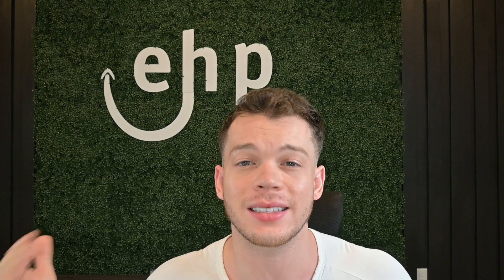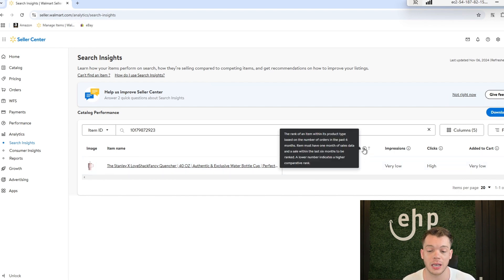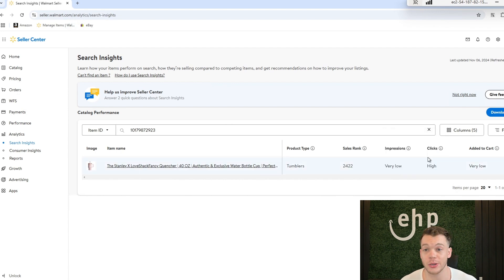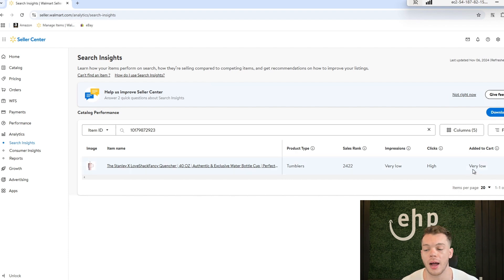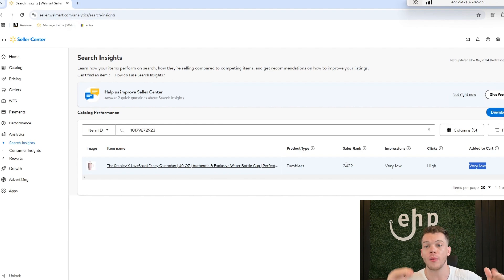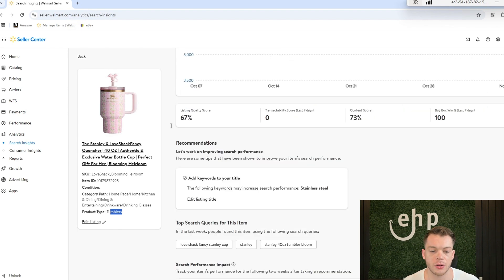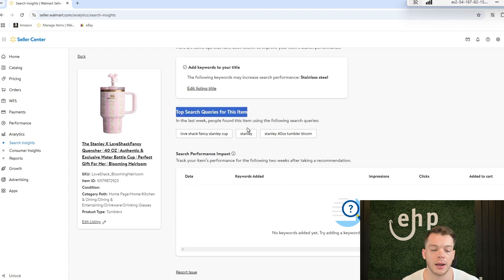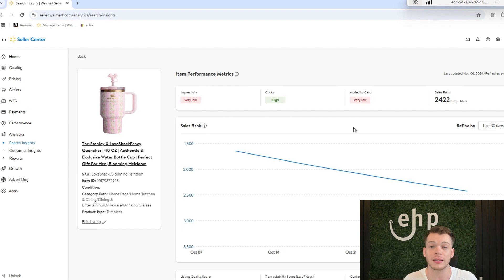How To Check Your Walmart Sales Rank (Walmart Has Sales Ranks Too!)